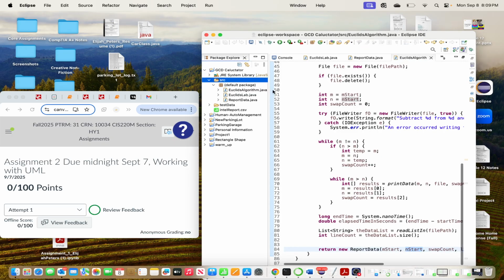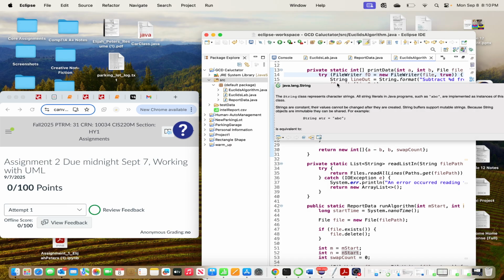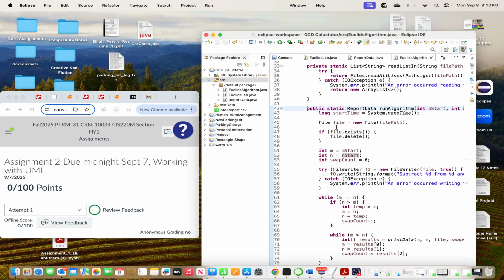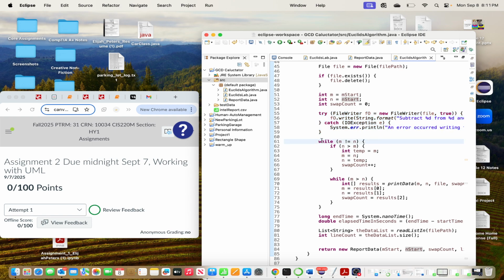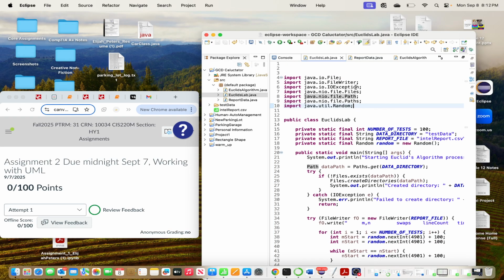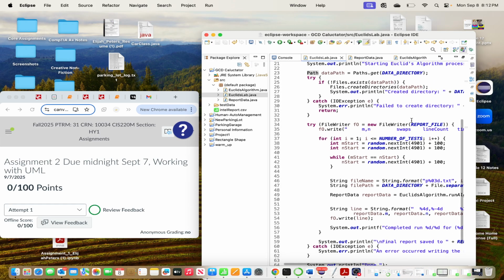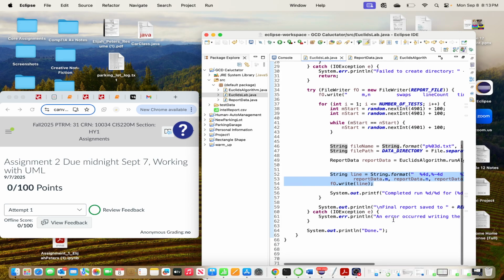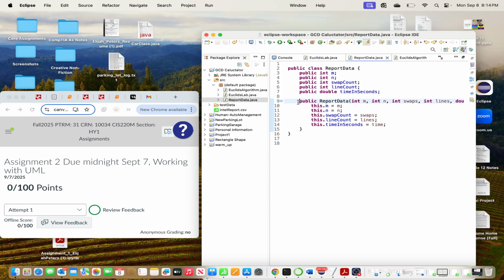Assignment 2 (Data Structures and Algorithms)